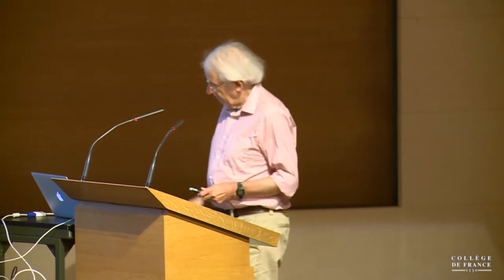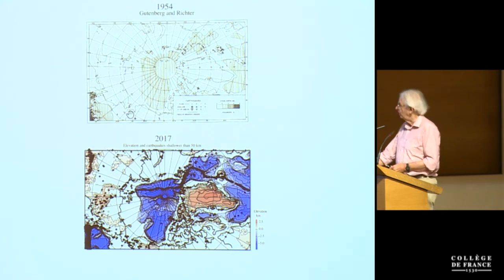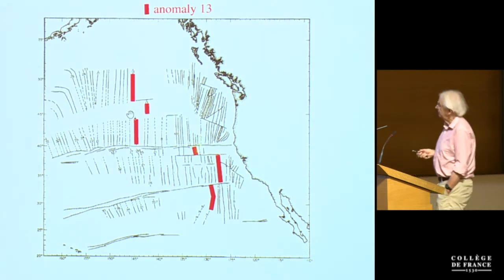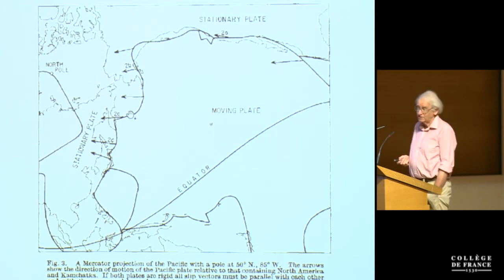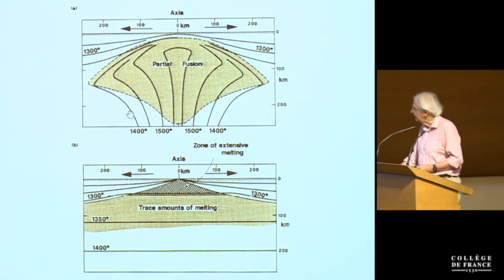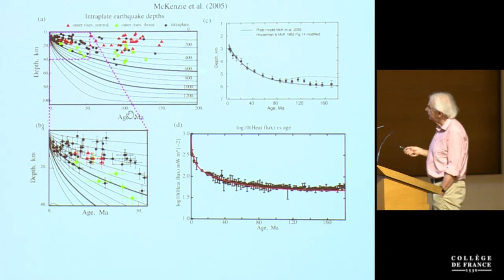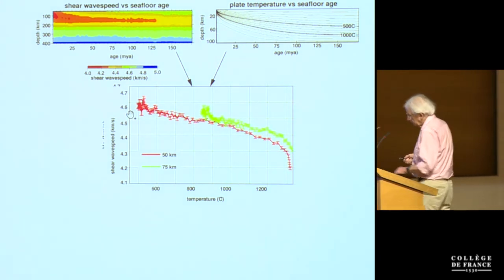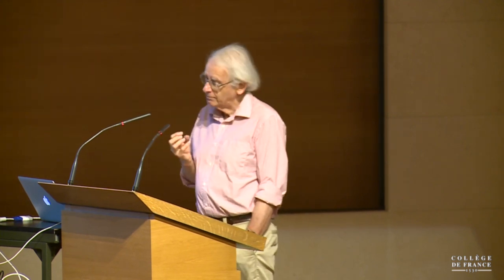50 Years of Plate Tectonics: Then, Now, and Beyond (5) - Barbara Romanowicz (2017-2018)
Colloque 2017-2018 : 50 Years of Plate Tectonics: Then, Now, and Beyond
Conférence du lundi 25 juin 2018 : The Thermal Structure of the Oceanic Lithosphere

Intervenant(s) : Dan McKenzie, Cambridge University, UK